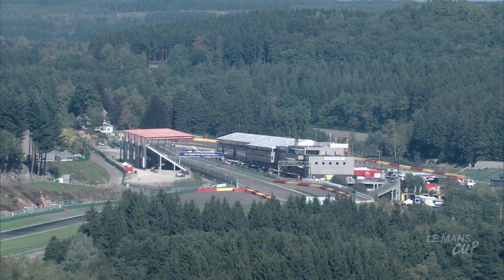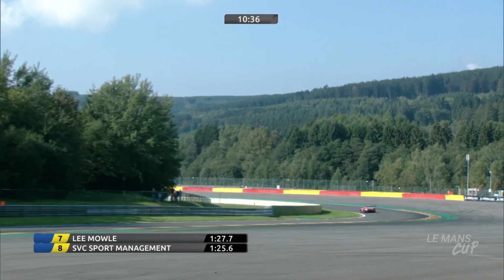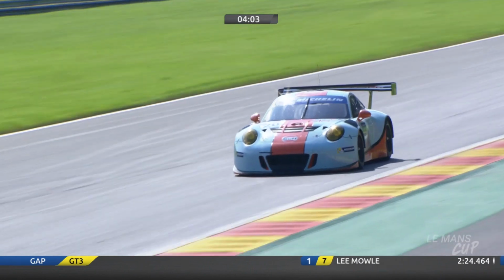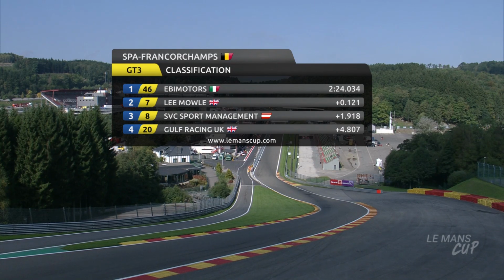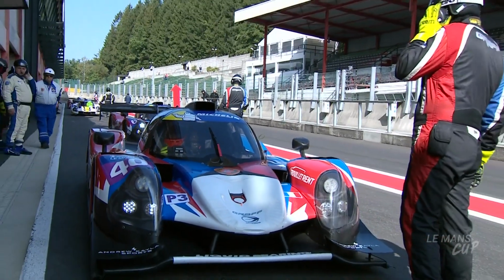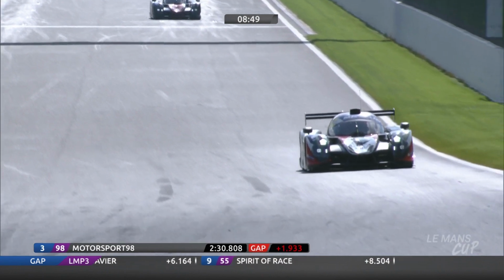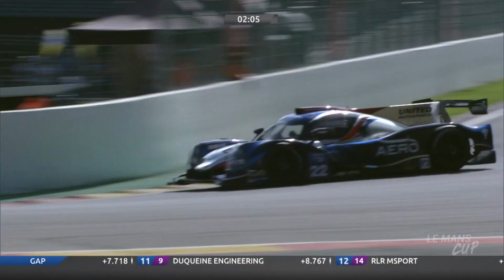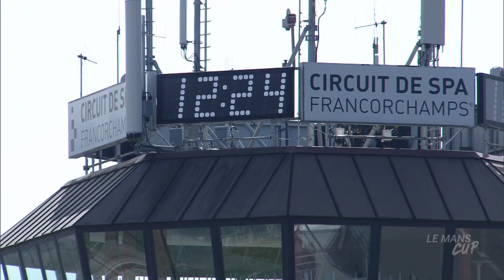REPLAY - Spa-Francorchamps Round 2017 - Qualifications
REPLAY of the Spa-Francorchamps Round 2017